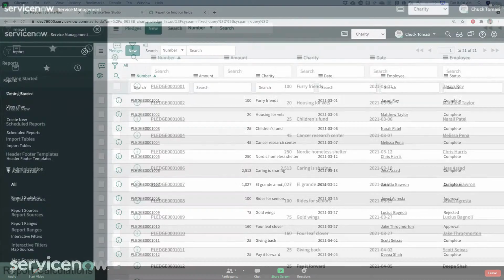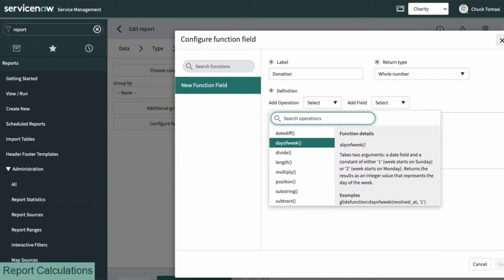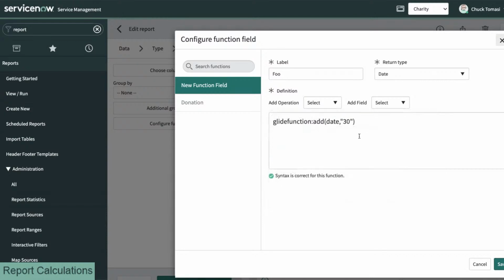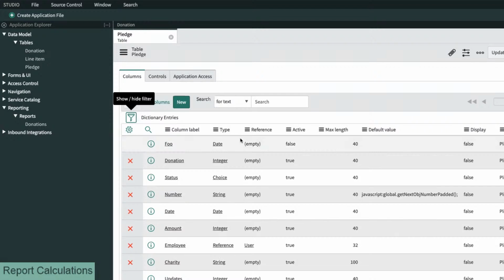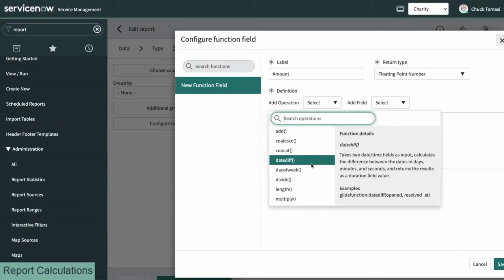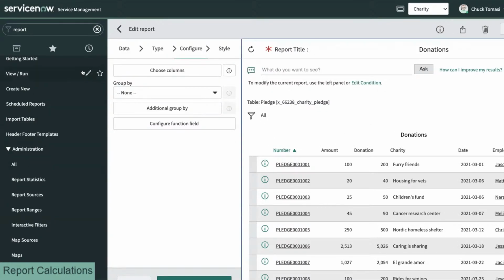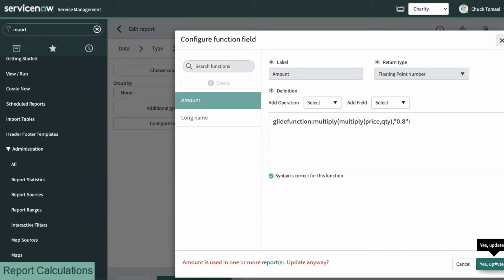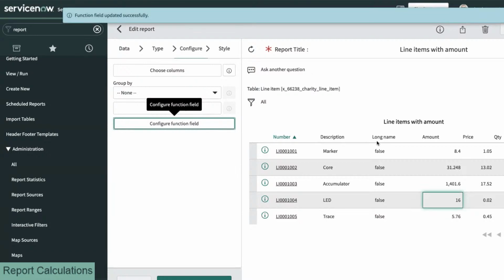Creator Toolbox - Report Calculations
On this episode, join Chuck Tomasi and Brad Tilton as they explore the reporting calculation feature introduced in Quebec to help reduce the need to create specific fields and scripted logic. Join us Tuesday April 13 8AM PT.

* 00:00 Start
* 01:20 Introductions
* 02:32 Topic introductions
* 05:15 Screenshare and requirements
* 06:13 Create a new pledge report
* 06:55 Introducing Configure Function Field
* 12:55 Creating a second function
* 14:33 Deactivating function fields and caution
* 18:59 Creating another function field on another report
* 24:08 Attempting multiple operations & dot-walking
* 32:05 Reviewing other functions
* 33:13 Required roles
* 33:55 Another look at true/false
* 36:43 Wrap up

Credits:
Hosts: Brad Tilton, Chuck Tomasi